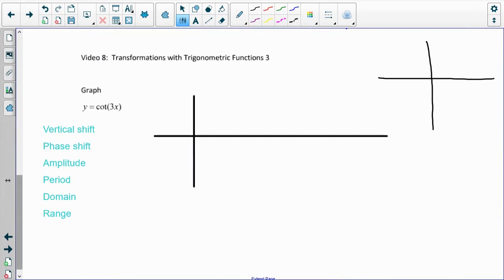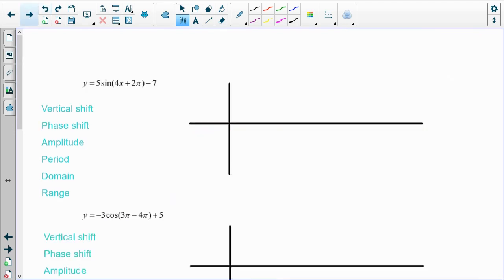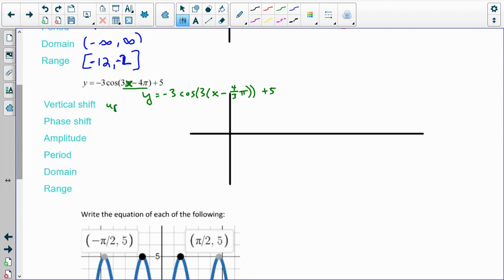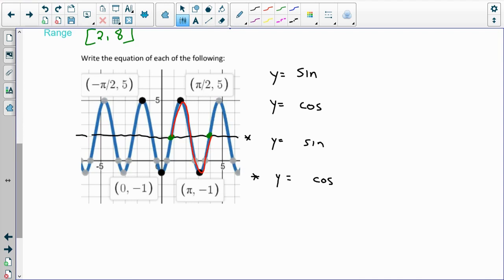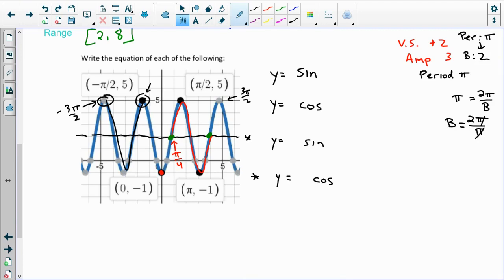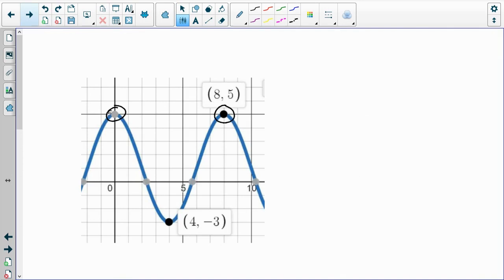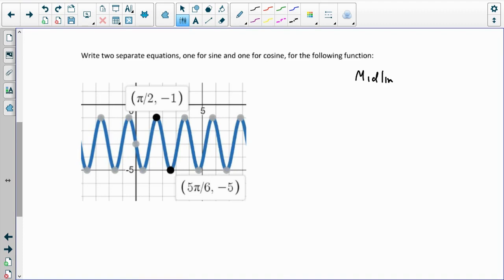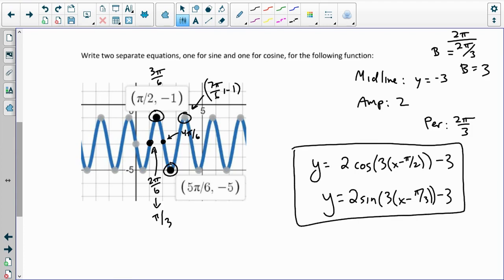Transformations with Trig Functions 3